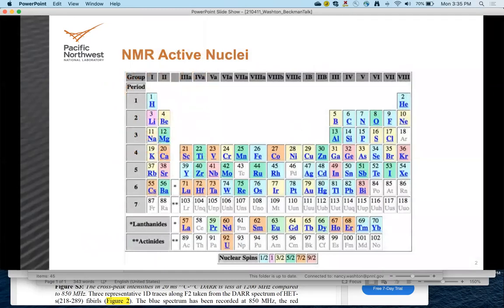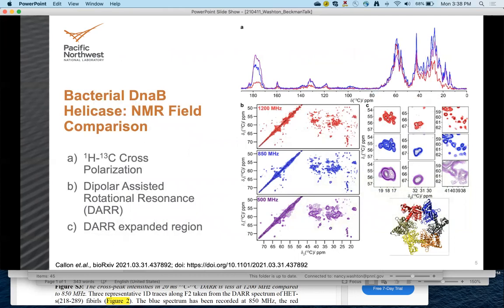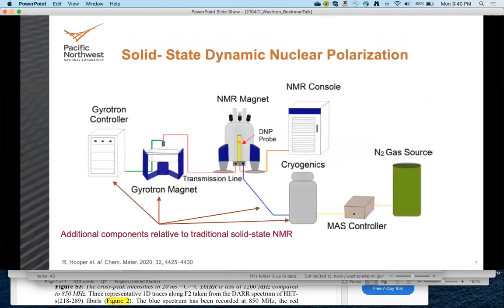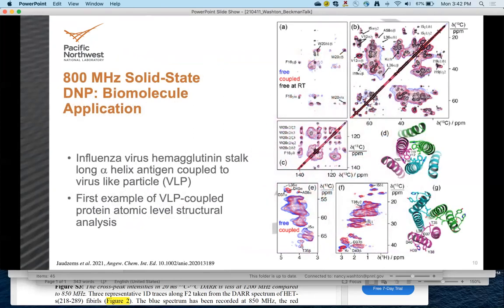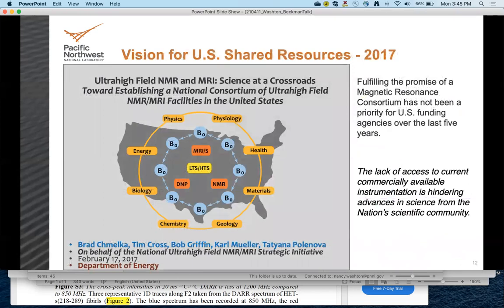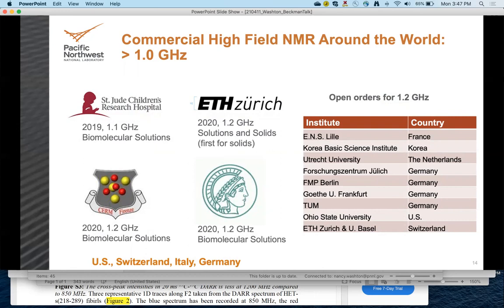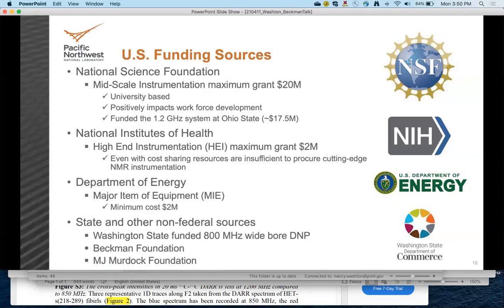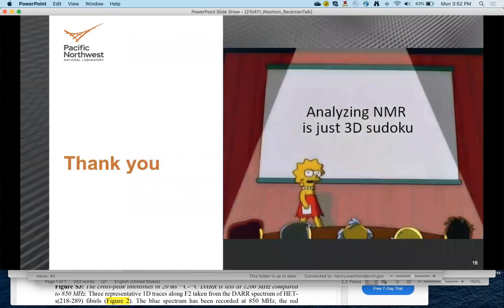Status Overview of High Field Nuclear Magnetic Resonance (NMR), Dr. Washton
Dr. Washton describes a status overview of high field NMR.

Part of the expert speaker series for the National Instrumentation Needs Workshop by the Arnold and Mabel Beckman Foundation